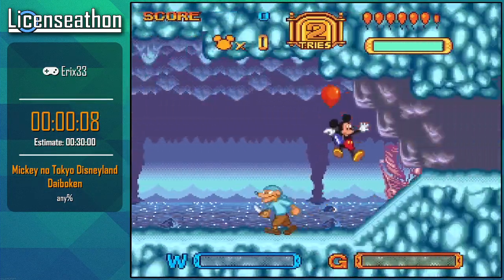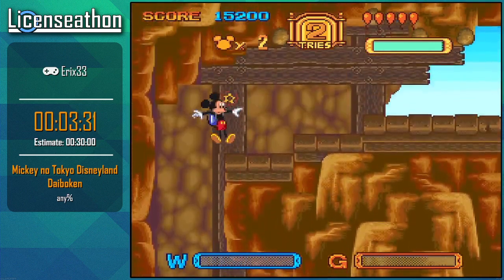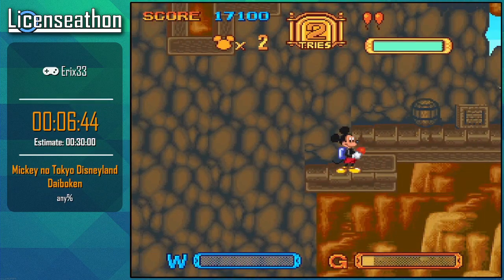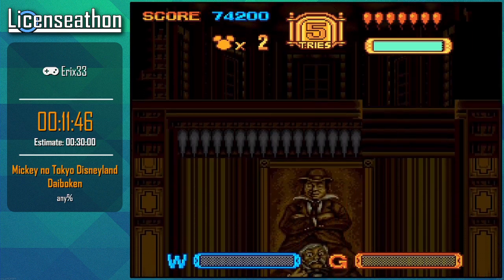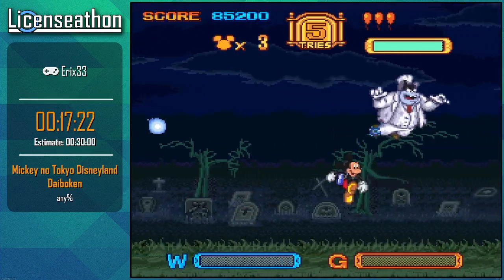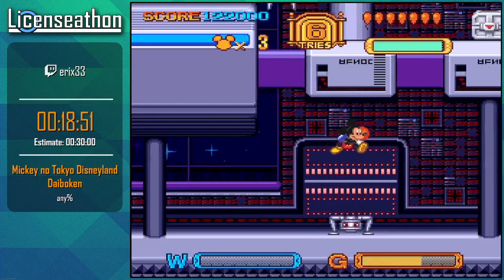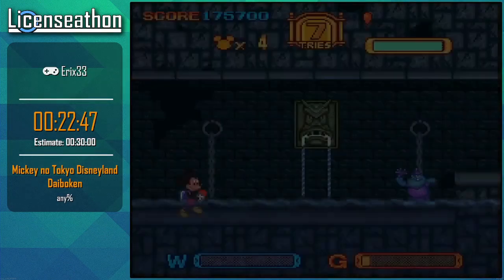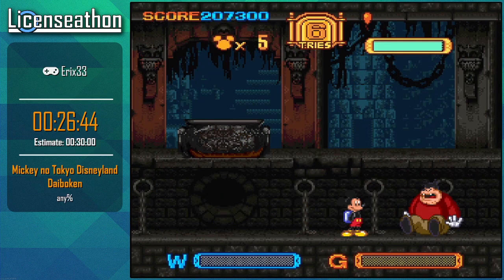Mickey no Tokyo Disneyland Daiboken (Any%) in 26:48 by Erix33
The full list of games and runners can be found